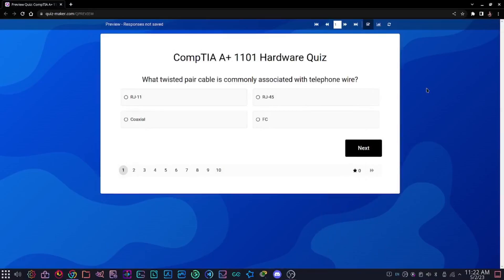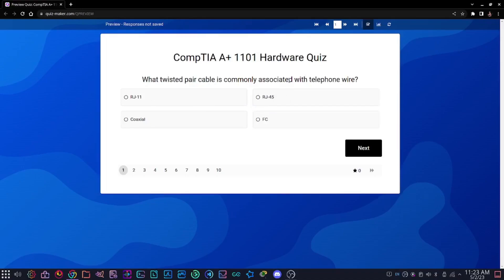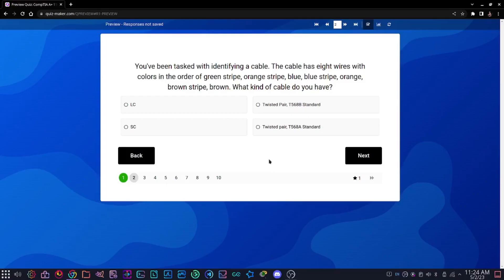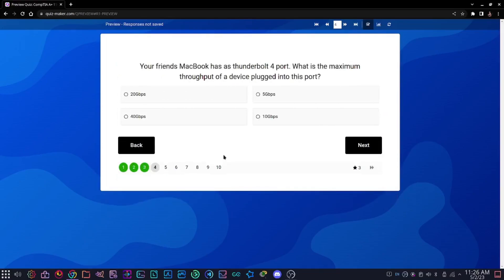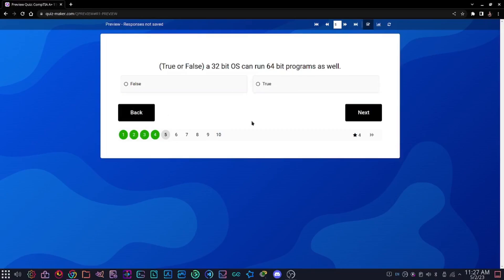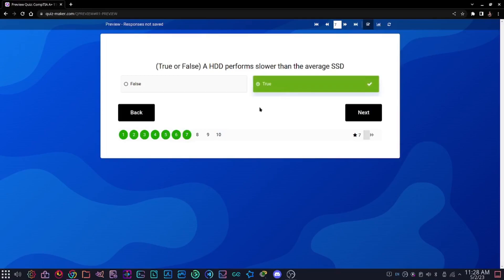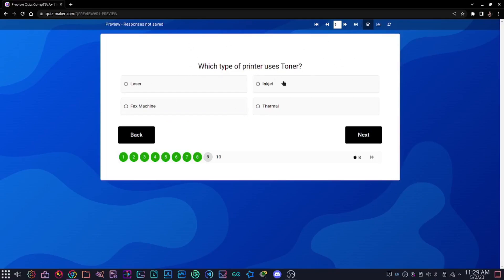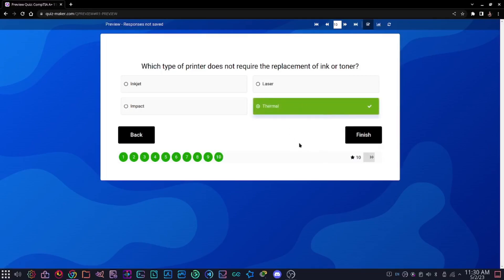CompTIA A+ 1101 Hardware Quiz #1! (10 Questions)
In this video, we'll be reviewing 10 A+ 1101 questions for practice for the real exam! make sure to like and subscribe if you enjoy the content, It means the world to me!